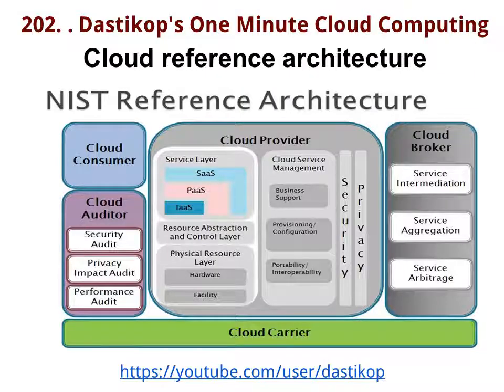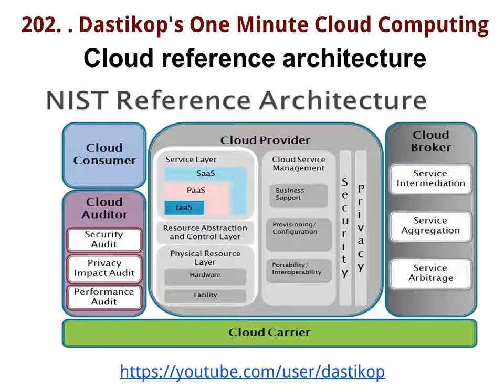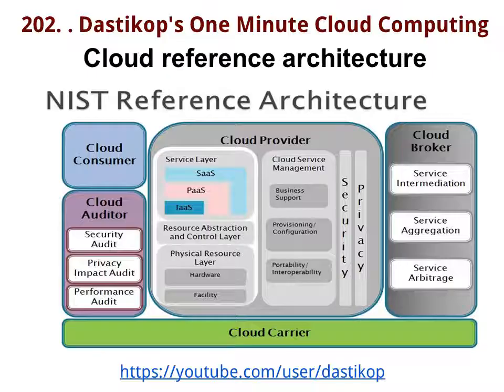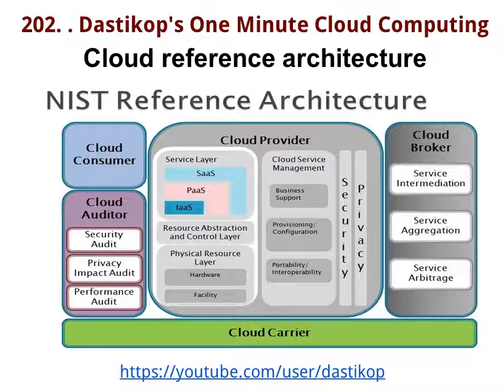T- Lesson 202: Cloud Reference Architecture: Dastikop's One Minute Cloud Computing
Dastikop explains Cloud computing fundamentals in One minute Videos. In this session Cloud Reference Architecture as defined by National Institute for Standards and Technology (NIST) is described